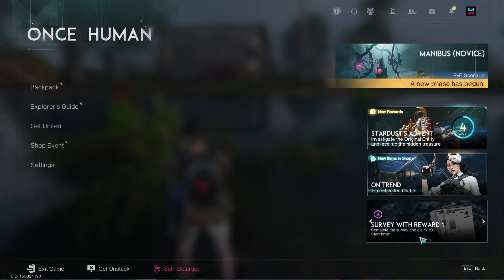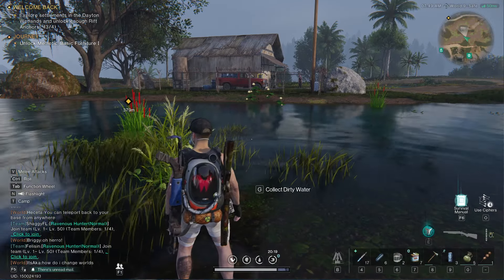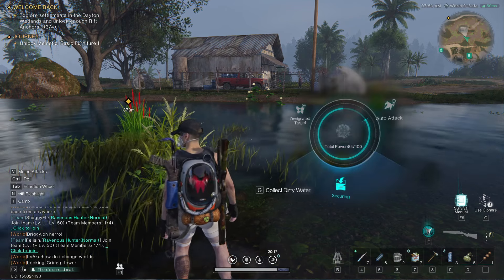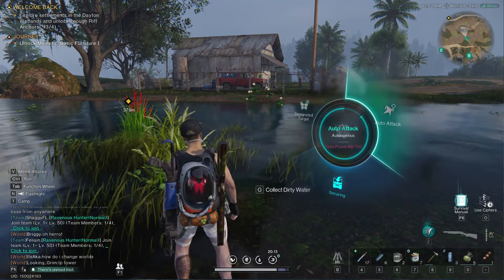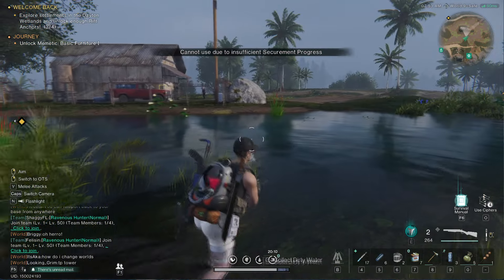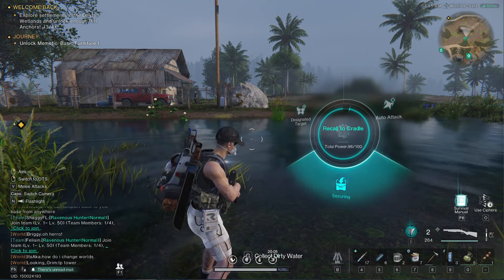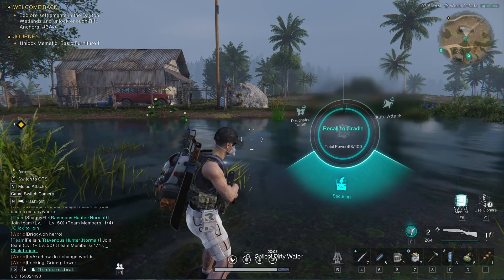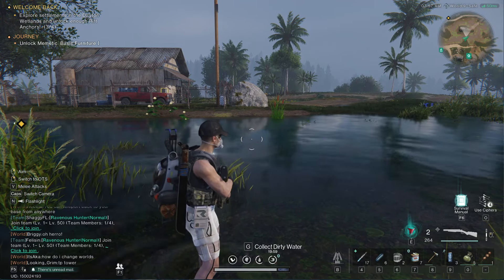How to Summon Butterfly in Once Human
Learn the magical art of summoning a butterfly in the game Once Human with this quick tutorial! Watch as the butterfly takes down enemies with ease and discover how to manage its power effectively. Don't forget to keep an eye on the green bar to know how much time you have left with your trusty companion.